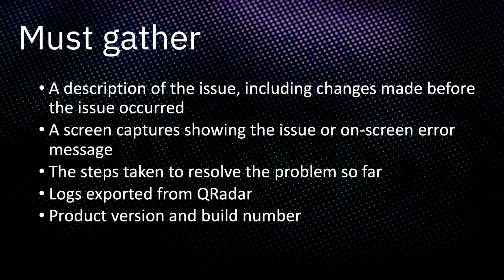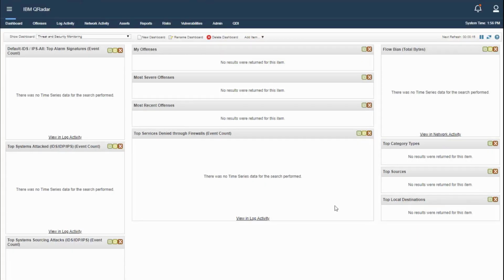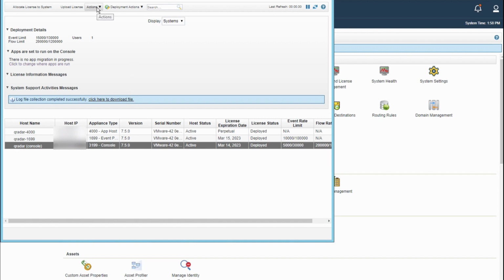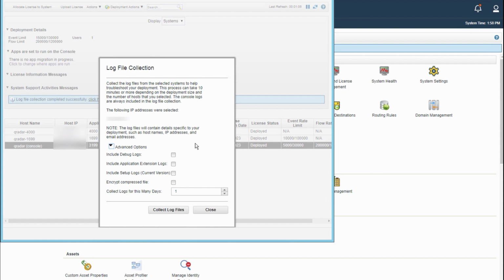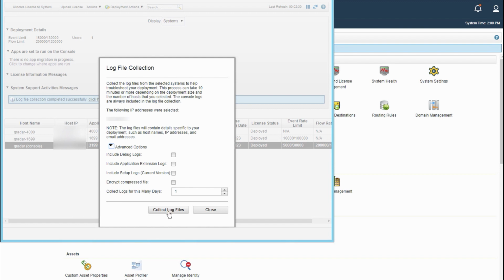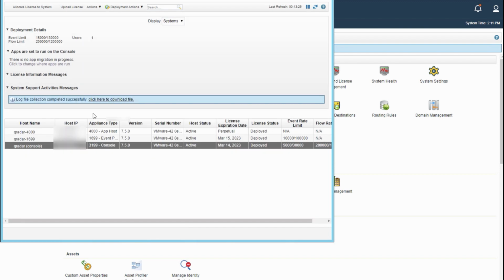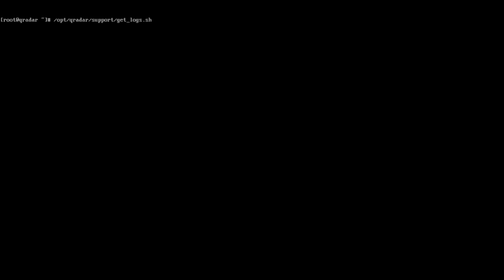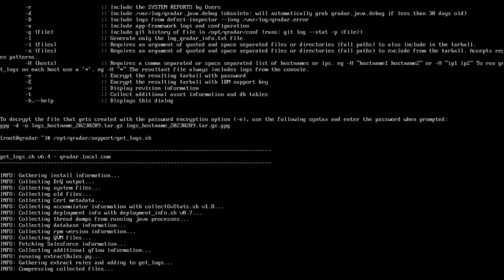QRadar: How to collect logs for your support case (get_log for software issues)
In this video, we walk through how to gather get_log information from both the QRadar UI and CLI that you can submit when you open a case in order to help support investigate your issue.

Table of Contents:
00:00 - Introduction
00:25 - Software issue must gather
00:56 - Gather get_logs from the UI
03:05 - Gather get_logs from the CLI